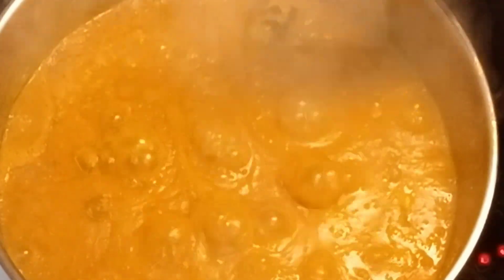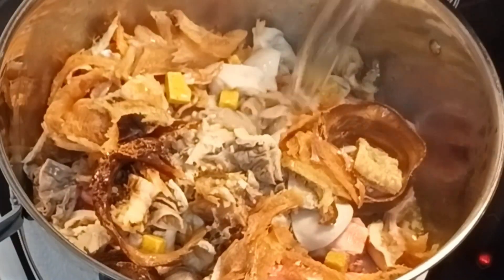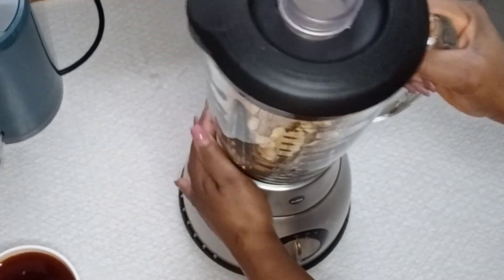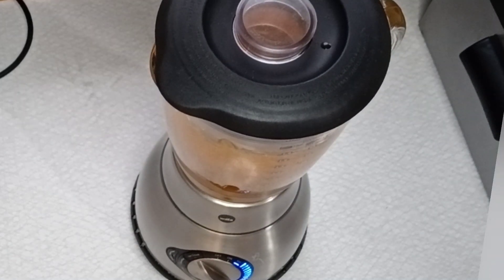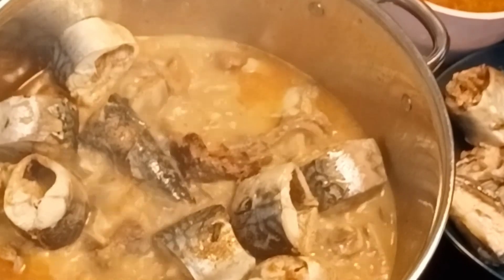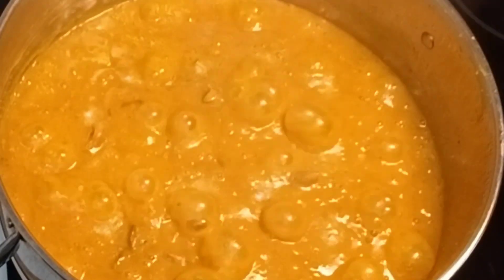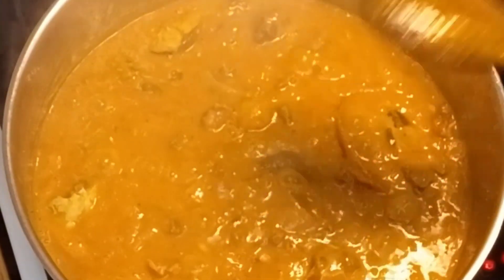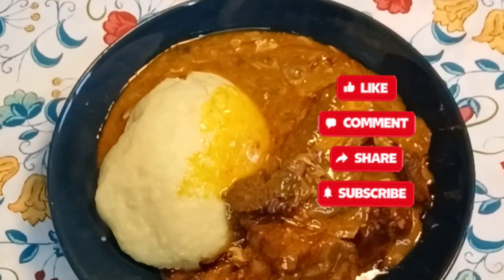simple and easy way to make obgono soup/home & restaurant🍲🫕👌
obgono, dry fish, starfish, palm oil, Maggie, salt, cow neg, cow tail, chicken, assorted meat, mackerel fish
this are the ingredients for this soup 🍲